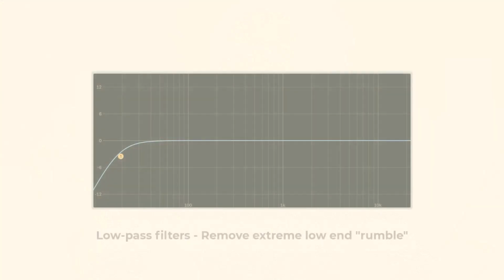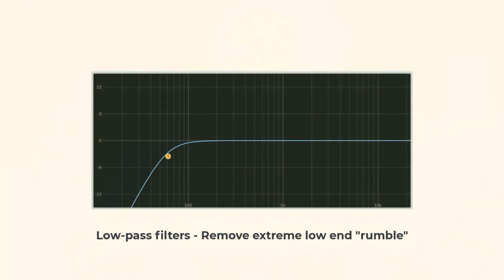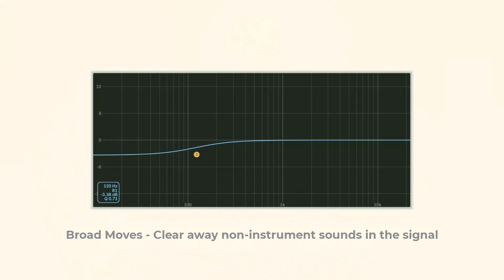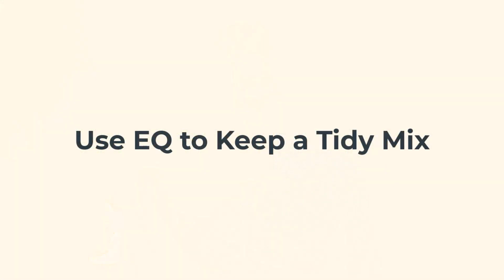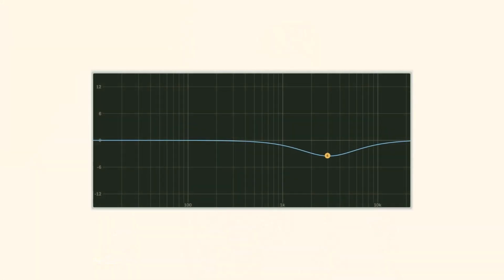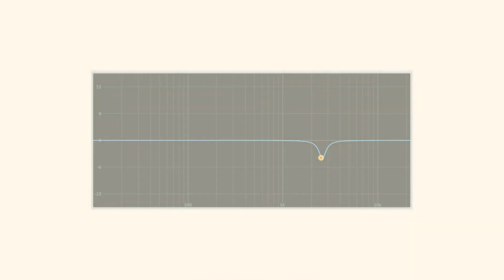3 Key Ways To Use EQ for Mixing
Follow these strategies every time you open an EQ. This mixing lesson will give you tips on how to use different EQ filters, and how to use EQ to mix your tracks for a better balance.

DAW: Ableton Live 11
Plugins: Ableton EQ Eight; Focusrite Red 2 EQ